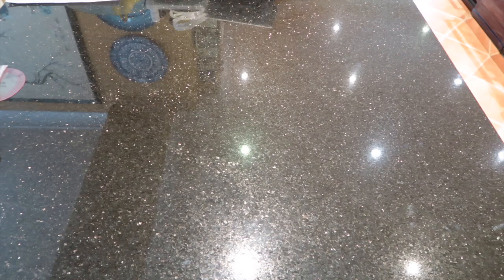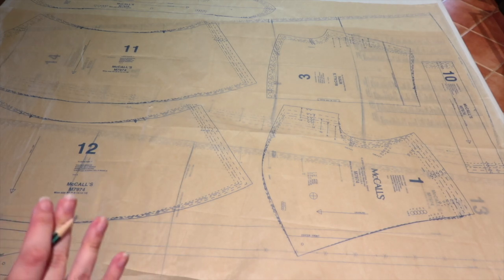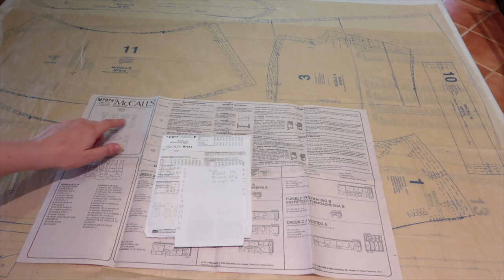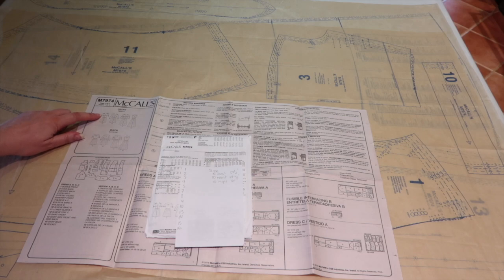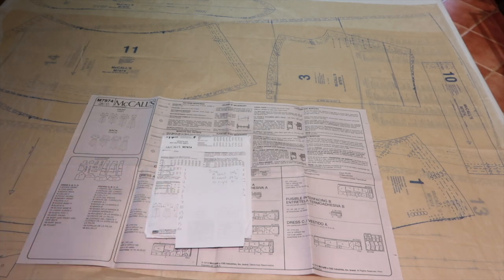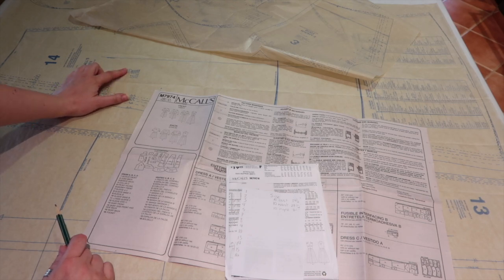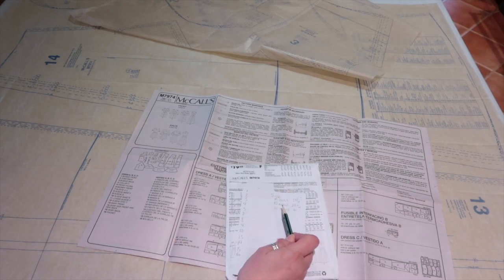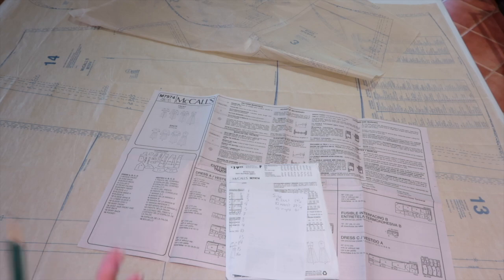How To / How I :: McCalls 7974 Sew-Along :: Part One :: Sizing, Tracing and Altering The Pattern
Hey Peeps! Today I'm starting the M7974 sew-along. I love this dress so much. The first one I made was lovely but I really didn't like the construction method that the pattern instructions ask for. so I made this mustard floral and lined the bodice entirely which I LOVE!! If you want to follow along with me you will need to cut :

2 Yokes
2 Bodice Backs
4 Bodice Fronts
4 Bodice Midriffs
You will NOT need to cut the front bodice facing.
You can cut the skirt panels as described on the patterns pieces.

THINGS I MENTION ::

McCalls 7974

Prym Chalk Pencil

Frixion Pen